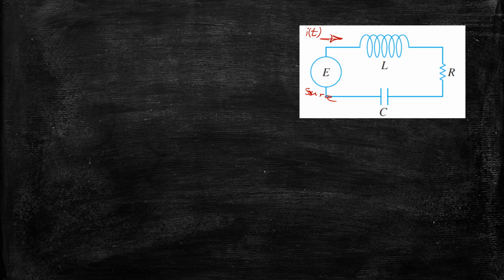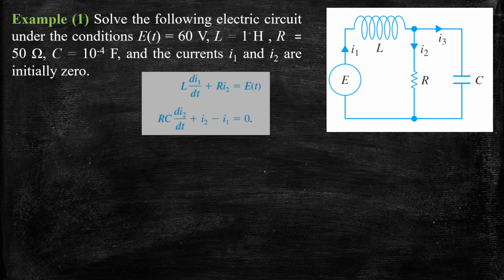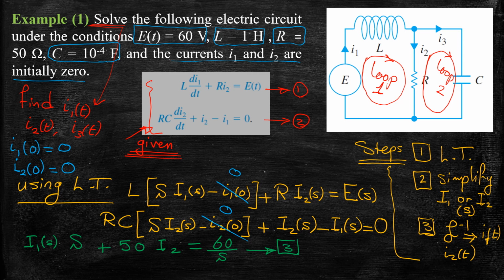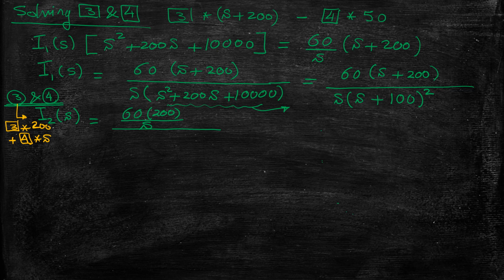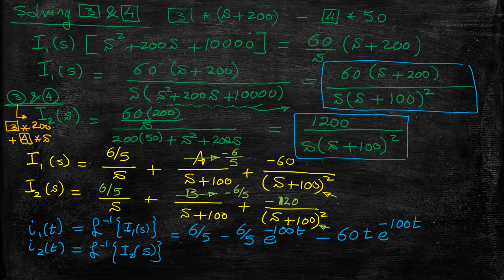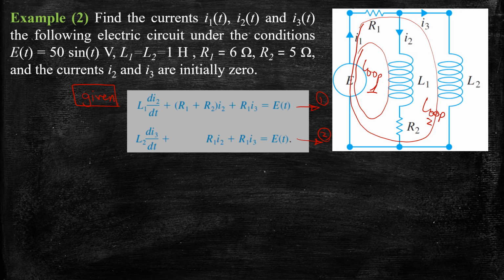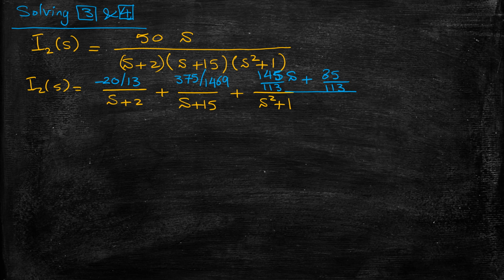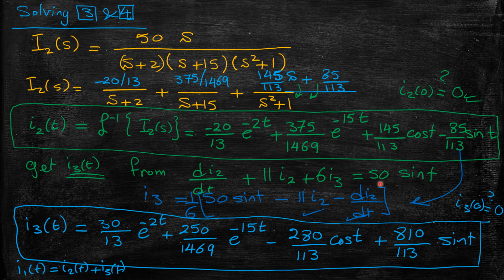LAPLACE TRANSFORM 6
Solving \electric \circuits using Laplace Transform